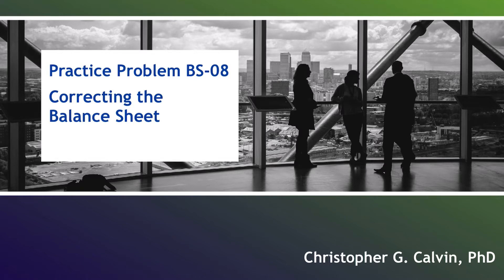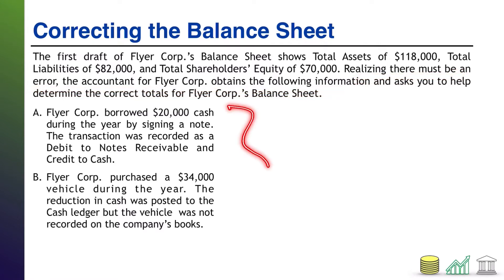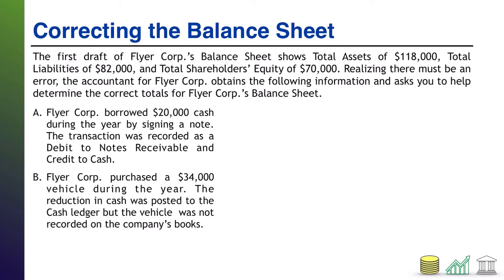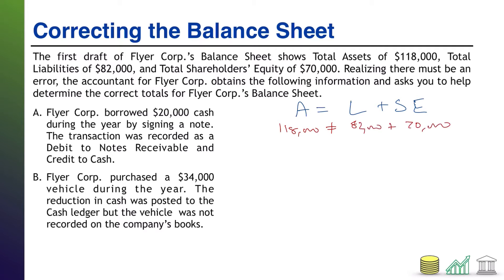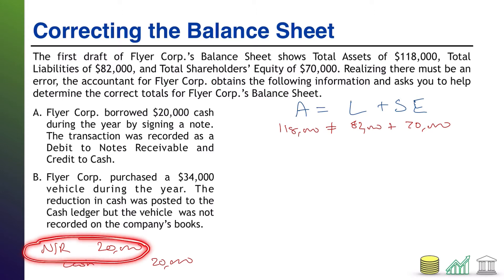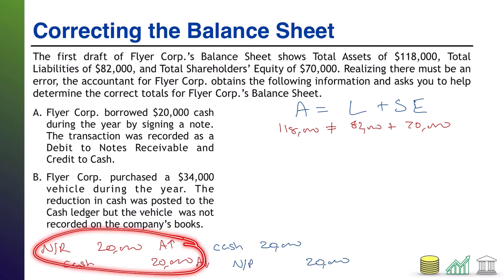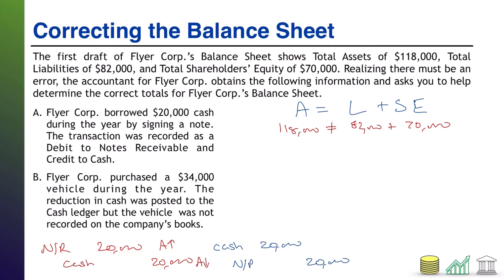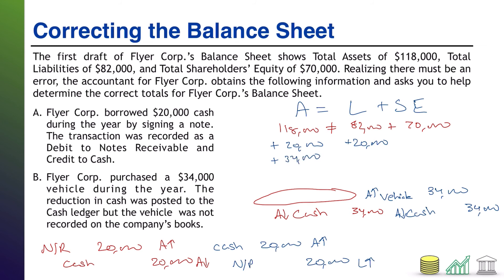Practice Problem BS-08: Correcting the Balance Sheet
This video contains a practice problem that requires students to analyze accounting errors to determine the correct balances for Assets, Liabilities, and Shareholders' Equity on the Balance Sheet.